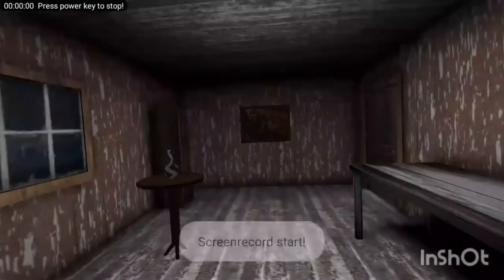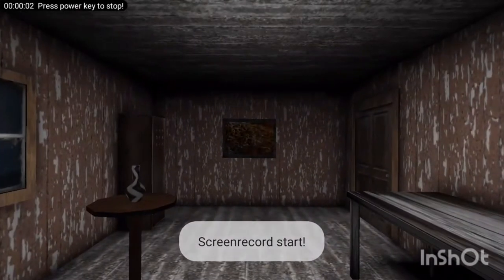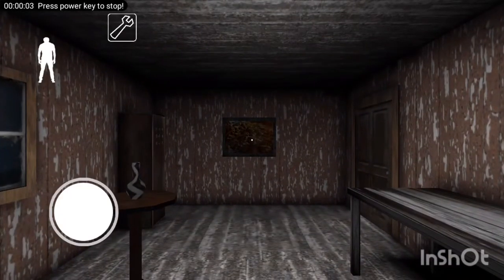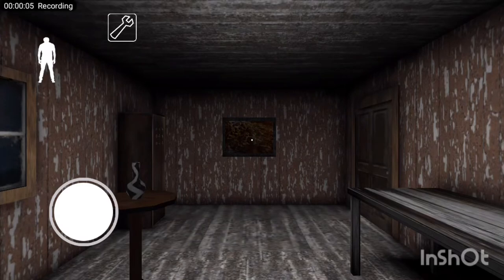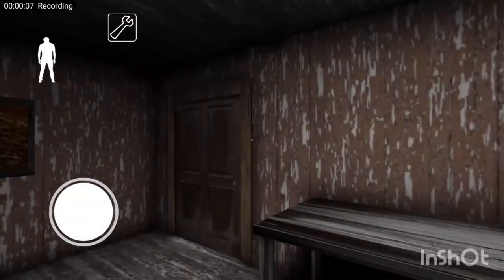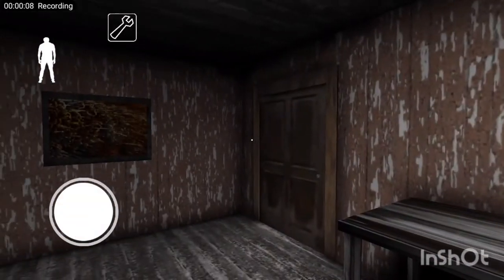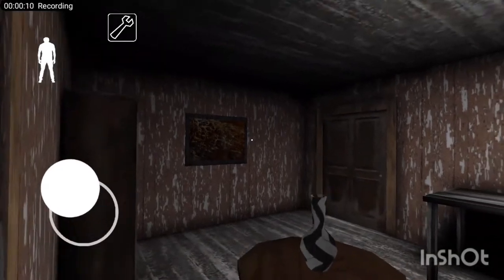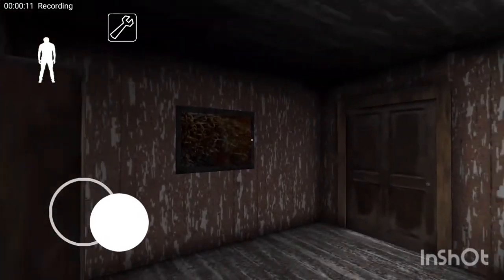Run if you see GRANNY'S HAUNTED house..# | EVIL GRUNNY..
I played scary GRANNY game but.
.i was busted off too early.

In this video I tried to escape grannys house.

TITLE=EVIL GRANNY..@.

EVIL GRANNY can be dowloaded on play store,palm store ,apple store, etc...

Android Apps on Google Play › store › games

 This is one of the scariest games ever created by developers...

It consists of you the gamer trying to escape a haunted house...

The  evil GRANNY tries to kill you but just try to prevent anything from falling to make noises..

It is a game not recomended for people with heart problems.

This is its old version..@

The latest version is also out which its graphics are improved.

link to granny game..

Granny on the App Store › app › granny
link to granny on apple...

Play Granny Online for Free on PC & Mobile | now.gg › Games › Arcade
link to play online with others..